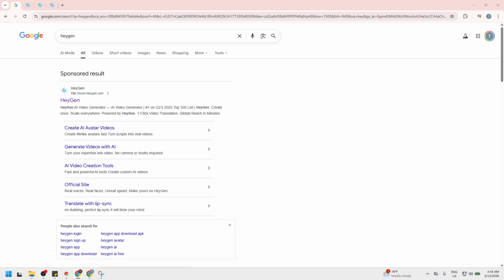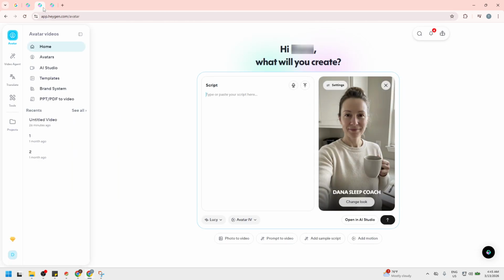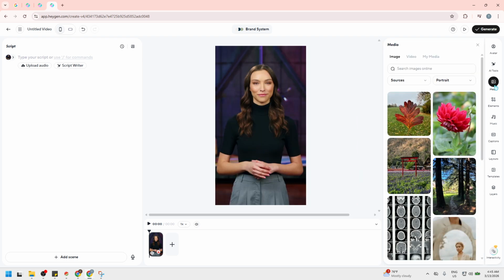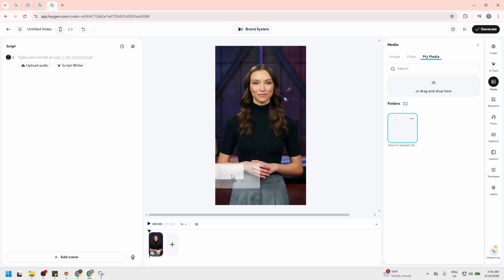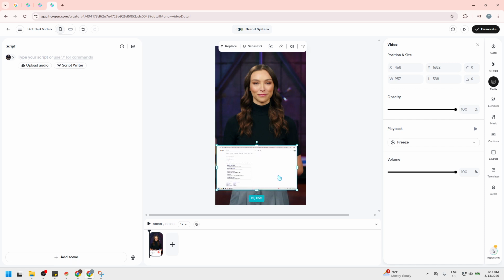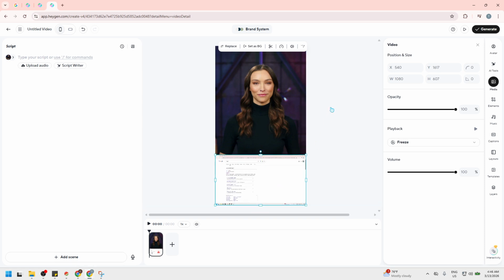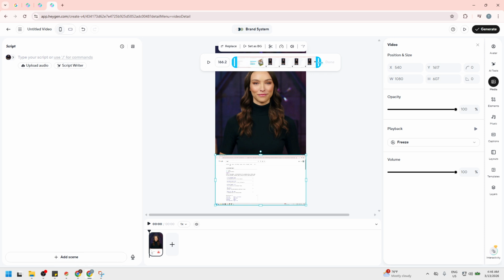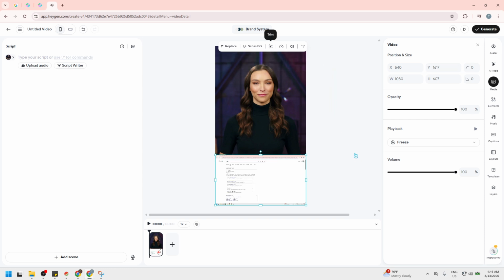How to Trim Video in Heygen [2026 Full Guide]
How to Trim Video in Heygen

In this video, we show you exactly how to trim video in Heygen to ensure your AI-generated content is concise and impactful. Mastering the ability to refine your footage length is essential for maintaining viewer engagement and creating professional, polished video assets.

Efficiently managing the duration of your clips improves project quality and streamlines your content production workflow. We utilize the video editing dashboard and configure the timeline parameters to remove unnecessary segments, ensuring that your final output aligns perfectly with your messaging and timing requirements.